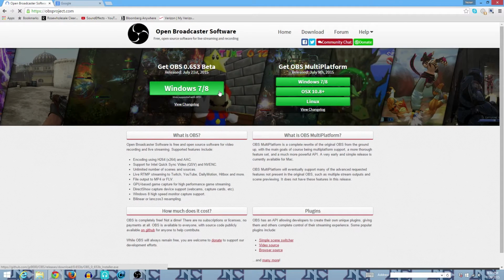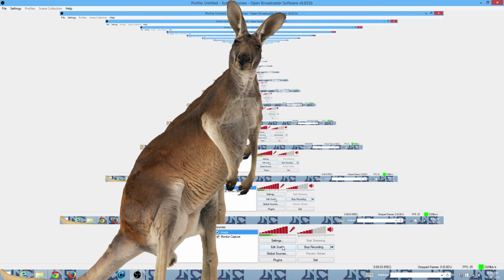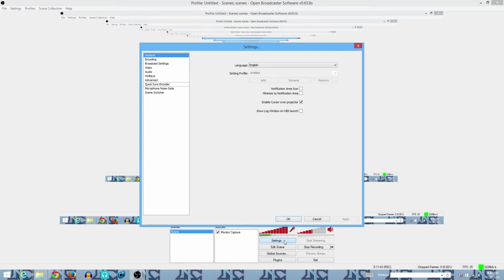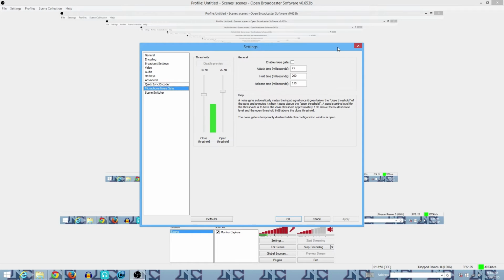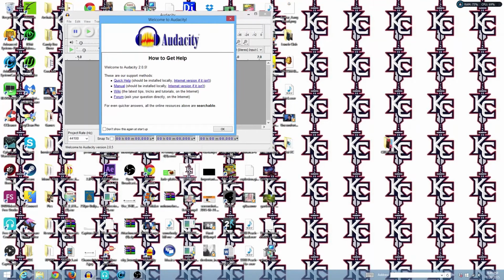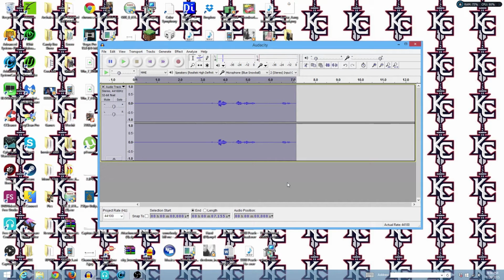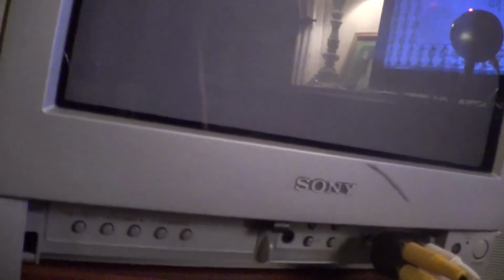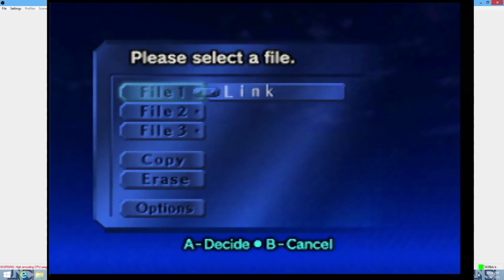Windows 7/8 EasyCap OBS Tutorial/OBS Overview (Windows 7/8 and Mac ) ***READ DESCRIPTION***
This tutorial works as of the current date (July 27, 2015)
At some point during the video I say that most capture card drivers are not compatible with Mac. By this I meant they are not compatible with Mac and OBS, but will work with other programs as of the current date.

Links-

Where to buy an EasyCap:

Where to buy a Blue Snowball mic.: